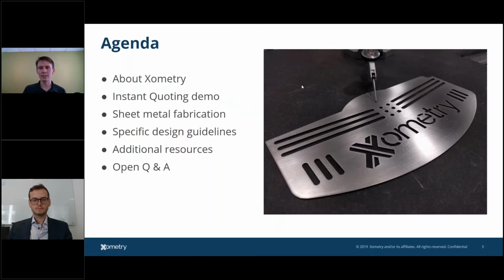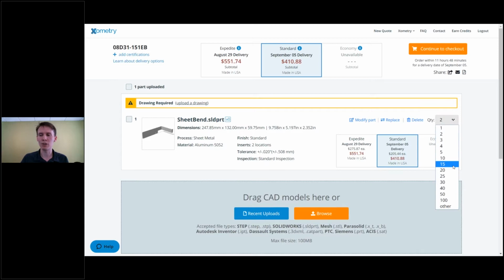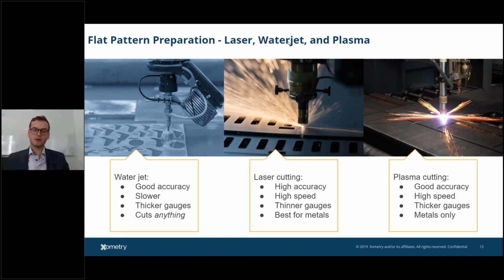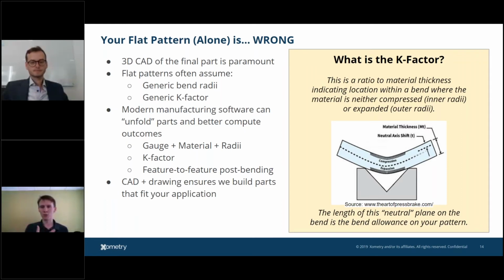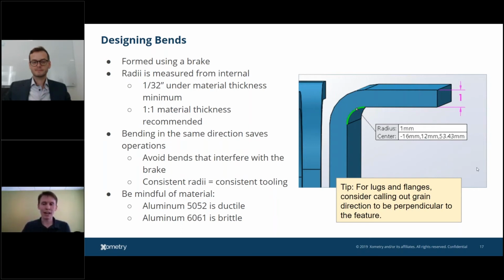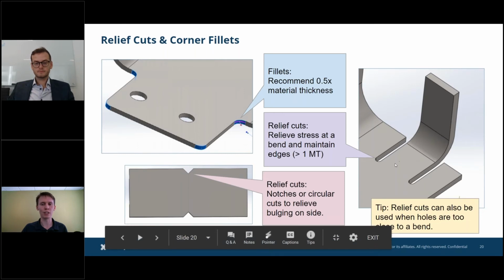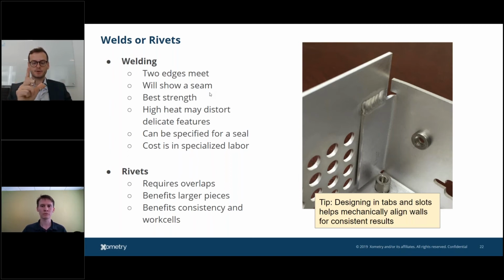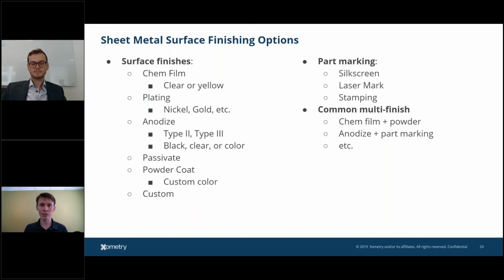On-Demand Webinar: Designing for Sheet Metal Fabrication With Xometry Greg and Callye Keen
Sheet metal fabrication is a scalable production method to make functional parts at a low cost. These parts can require cutting, punching, bending, welding, inserts, and other finishing options. What are the best design practices for sheet metal? What can it do, and where is it limited? Join Xometry’s Greg Paulsen and special guest Callye Keen from K-Form on a 60-minute deep dive into all things sheet metal. Callye is an end-to-end expert in sheet metal; being both a designer as well as a professional manufacturer of sheet metal products.

Key Topics Include:
When to consider sheet metal for your project.
An in-depth look at the sheet metal fabrication process
The main cost drivers in sheet metal production
Best practices for sheet metal design to save time and headaches
Open Q&A with our experts